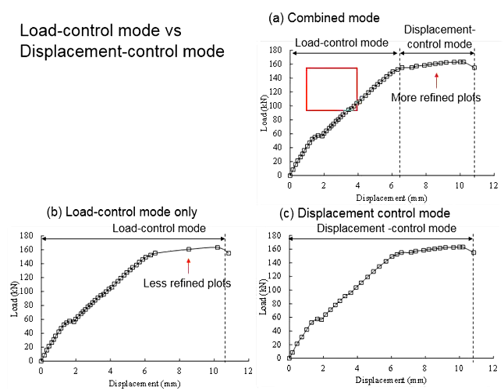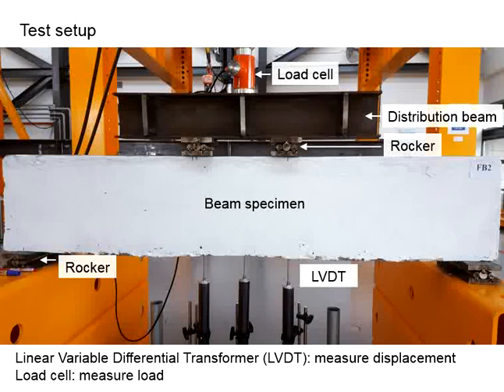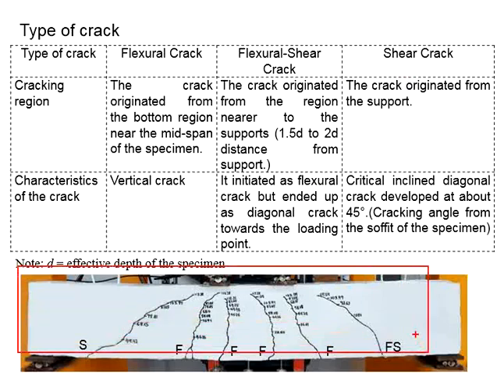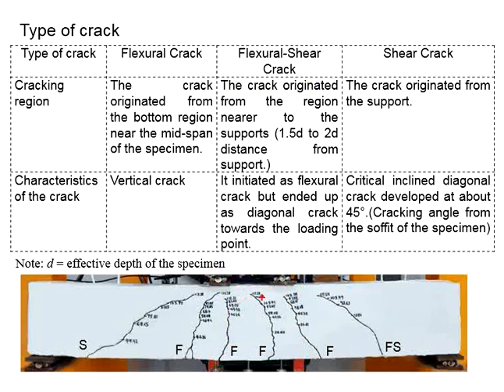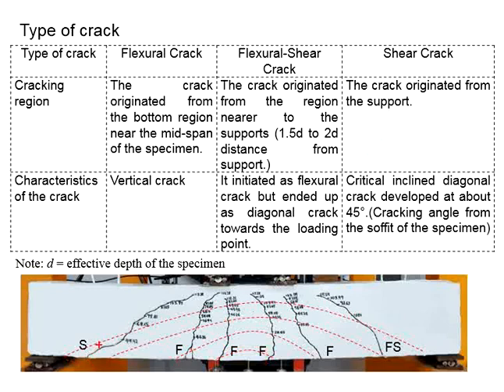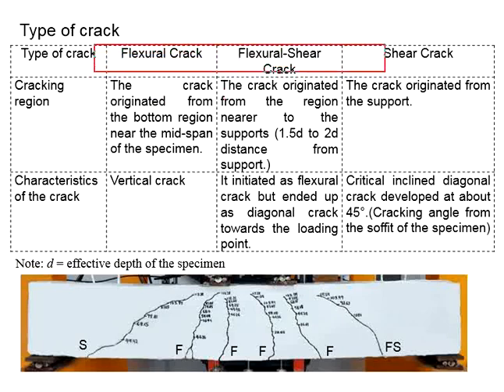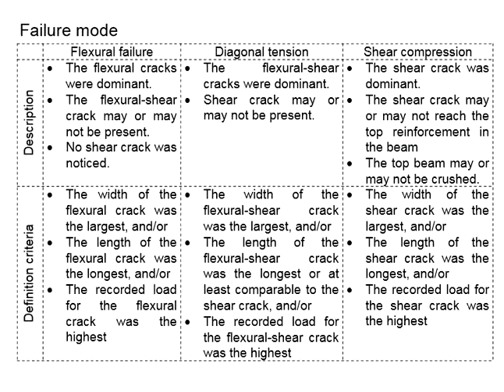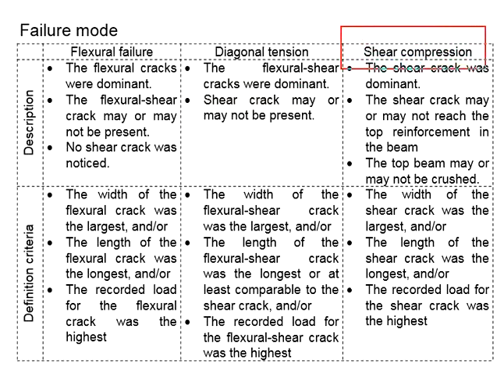1.5 Testing of beam in heavy structure lab 5